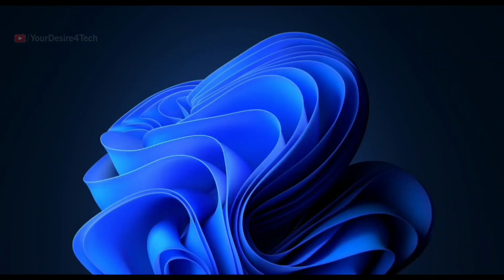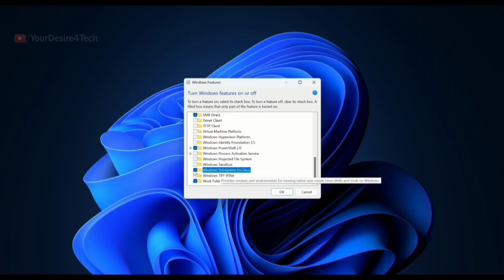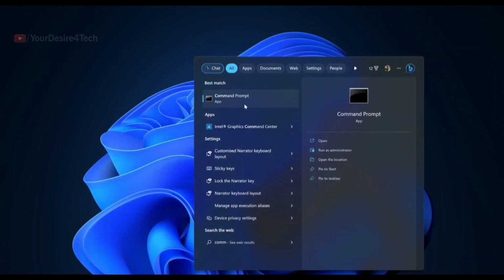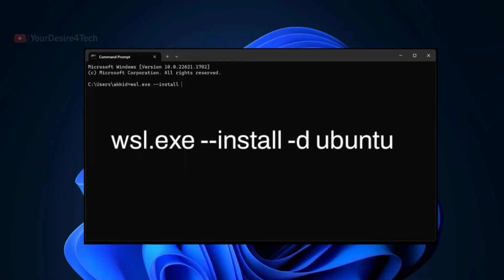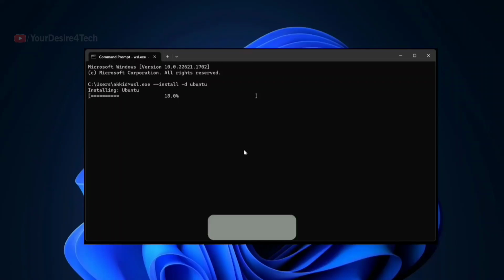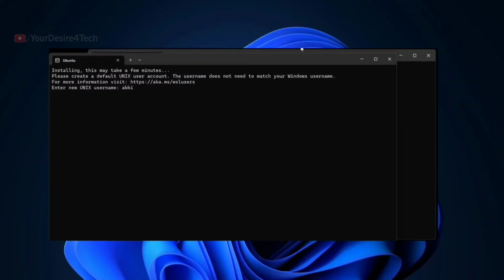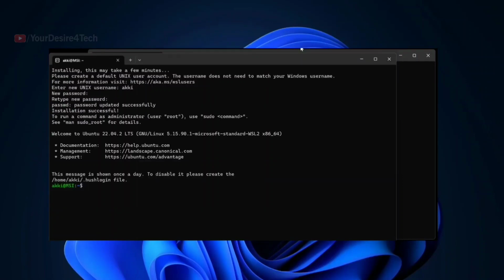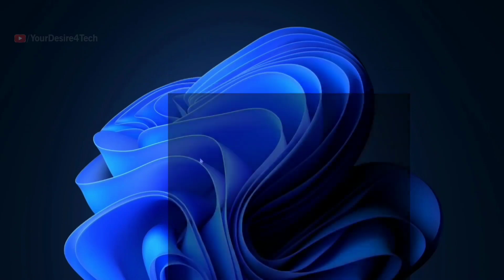How to Install Ubuntu on Windows (WSL) Linux on Windows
In this youtubevideo I and going to show you how to install ubuntu on windows, which will include Steps to install Ubuntu on Windows and WSL setup with command prompt.

Product Links Must Try:-
QUBO Smart Bulb Buletooth and WIFI Enabled:
PowerA Spectra Infinity Enhanced Wired Gaming Controller for Xbox Series X/S, PC, Windows 10/11 with Vivid LED Lighting, Black (Officially Licensed)
PHILIPS BT3241/15 Smart Trimmer with Power adaptor:
Choseal USB Type C to 3.5 mm Audio Jack Connector with Hi-Res DAC:
Aluminium Laptop Stand | Foldable Metal Laptop Stand: